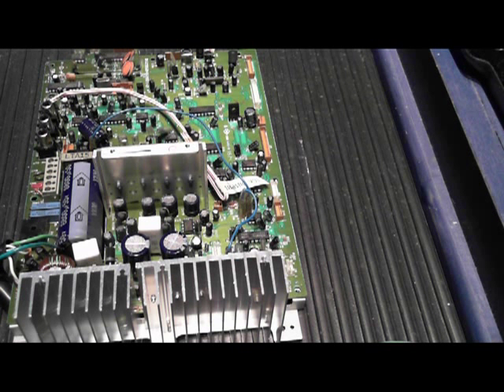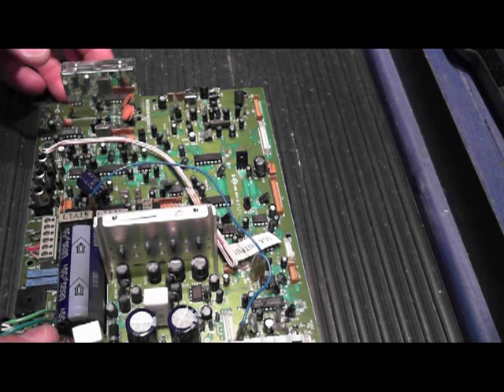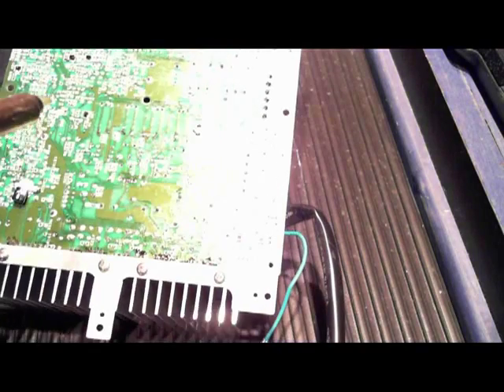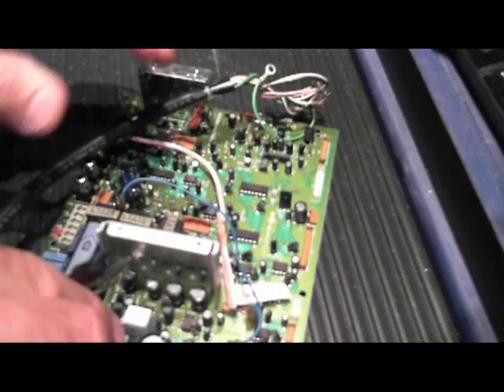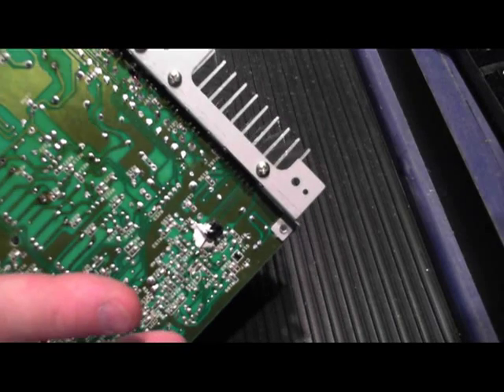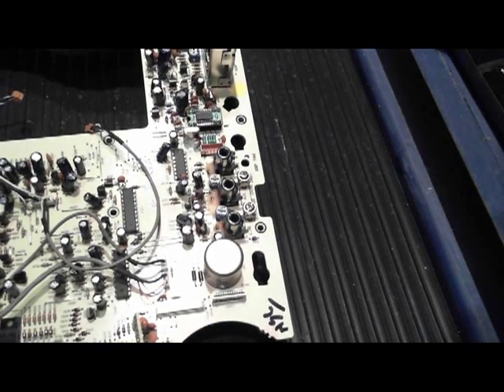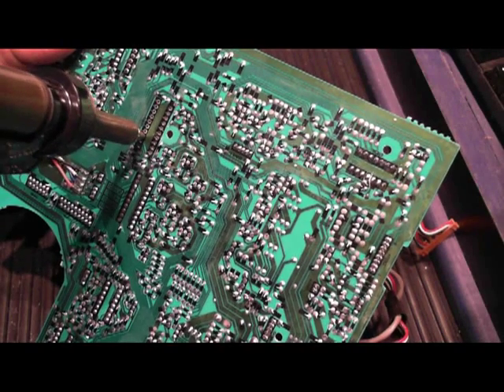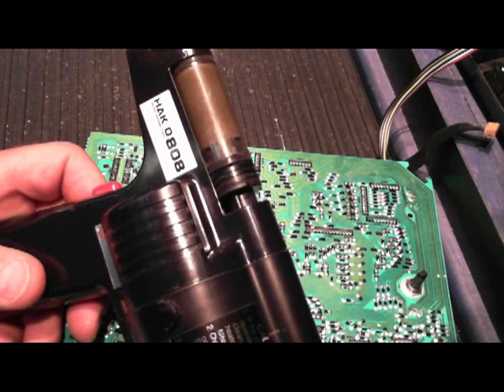Desoldering with a Hakko 808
Desolding capacitors with the Hakko 808 Desoldering tool